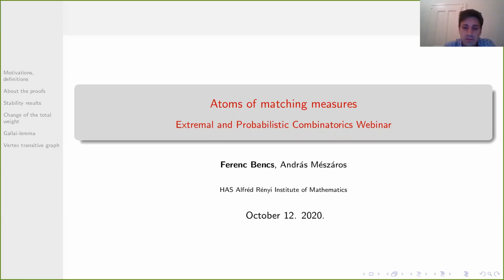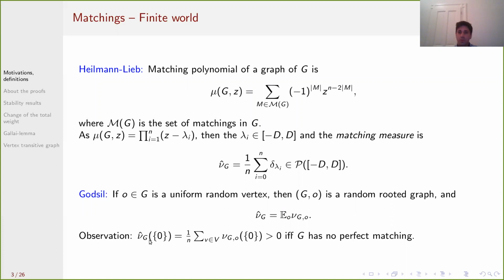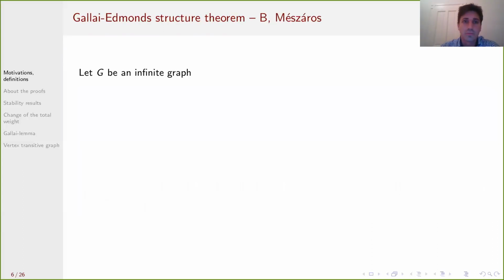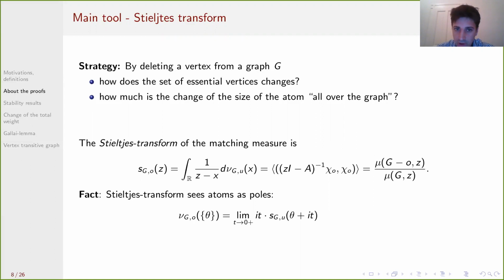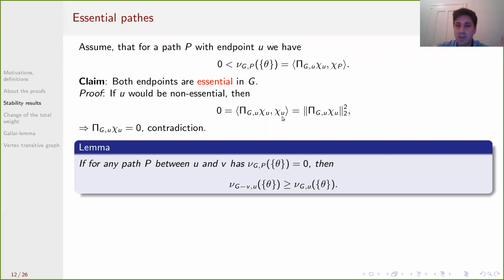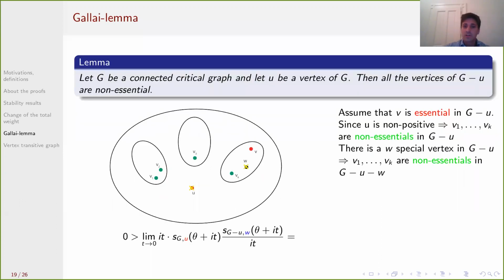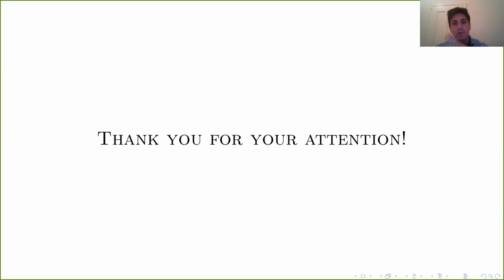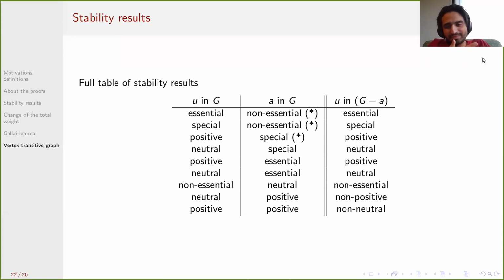Ferenc Bencs: Atoms of the matching measure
Abstract: We prove that the matching measure of an infinite vertex-transitive connected graph has no atoms. Generalizing the results of Salez, we show that for an ergodic non-amenable unimodular random rooted graph with uniformly bounded degrees, the matching measure has only finitely many atoms. Ku and Chen proved the analogue of the Gallai-Edmonds structure theorem for non-zero roots of the matching polynomial for finite graphs. We extend their results for infinite graphs. We also show that the corresponding Gallai-Edmonds decomposition is compatible with the zero temperature monomer-dimer model. Joint work with András Mészáros.